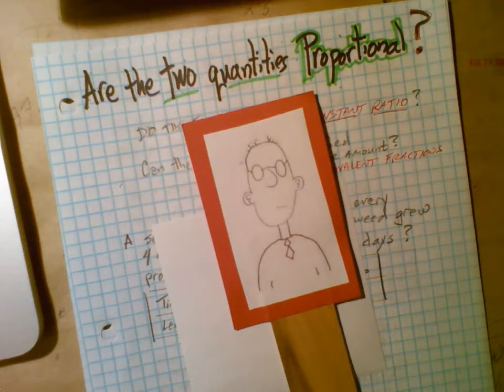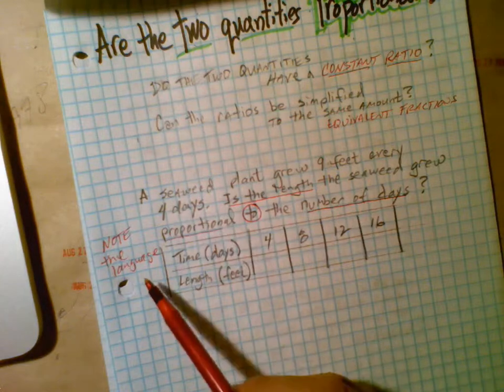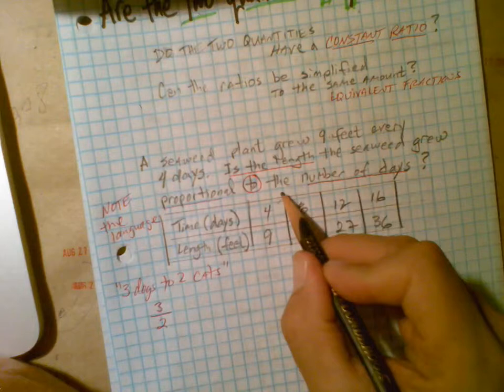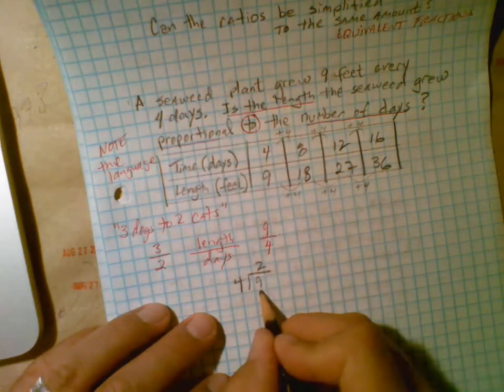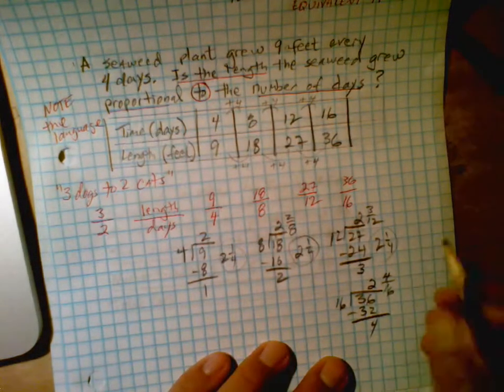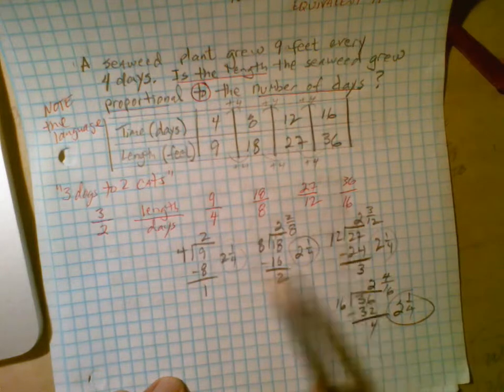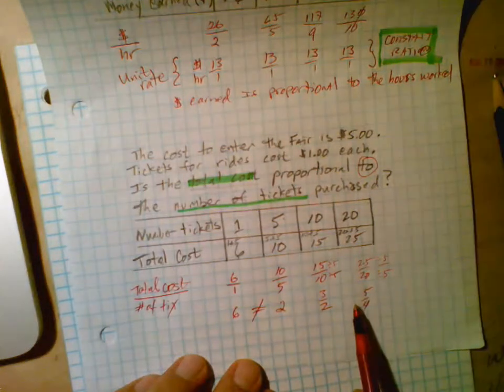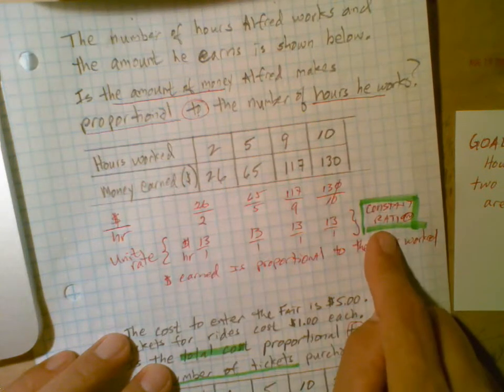Are The Two Quantities Proportional?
How to determine if the relationship between two quantities is proportional